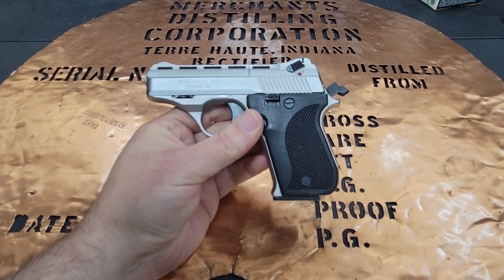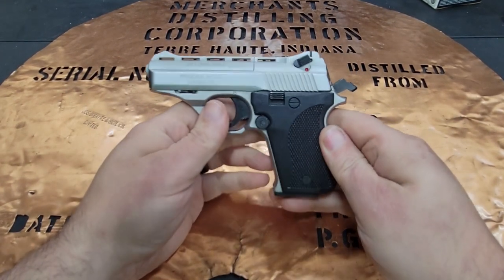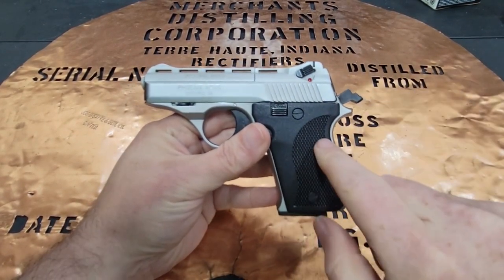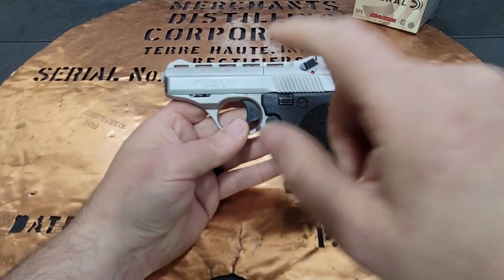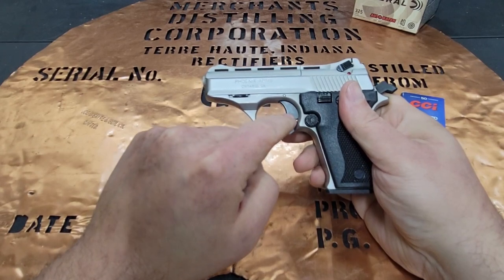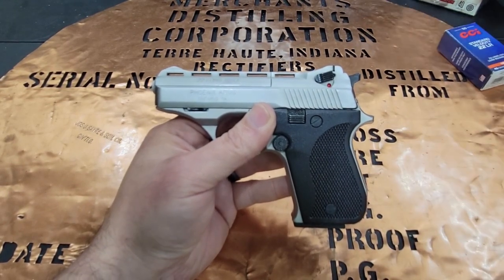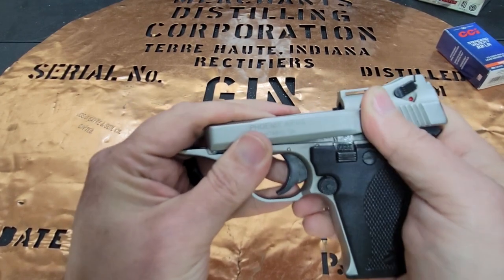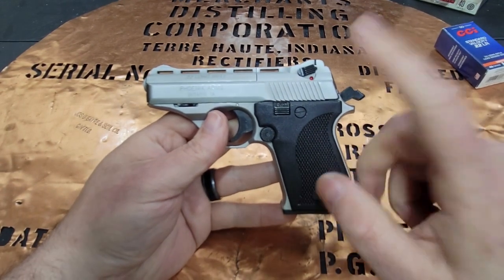Phoenix Arms HP22 Hp22a with Range Review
the Bucket brings to you his Phoenix HP22.  Talks about the specs and his opinions of the budget firearm.